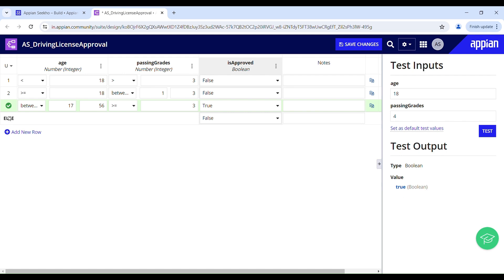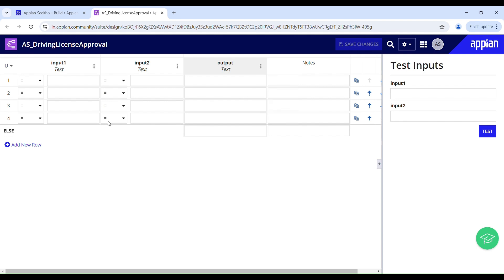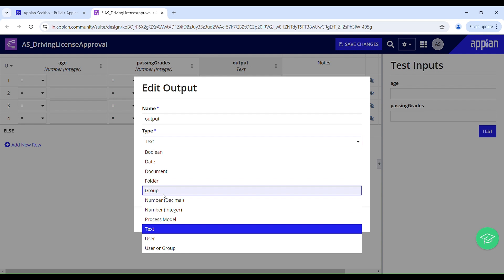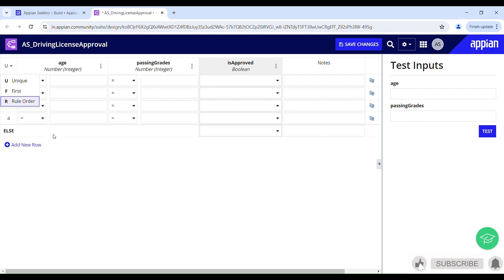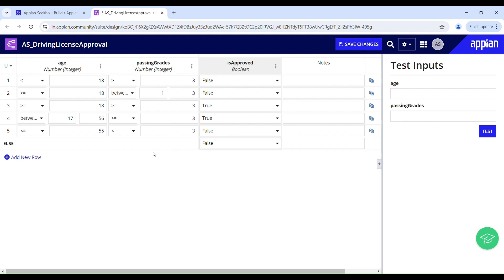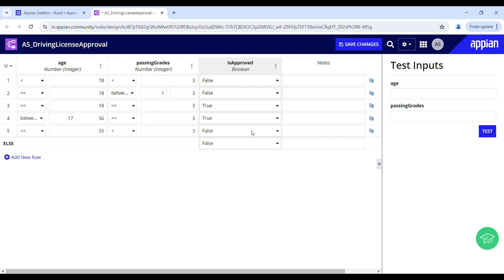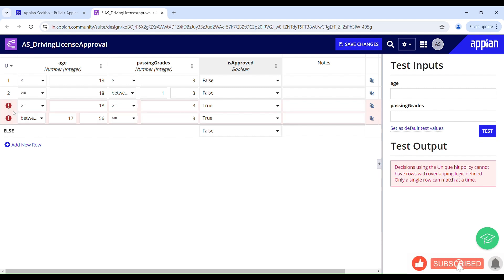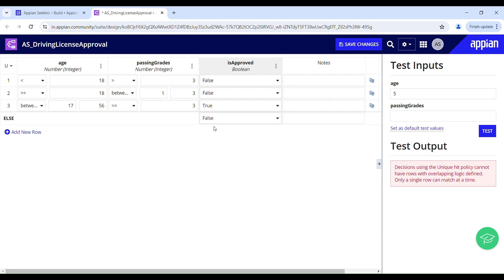Create Decision Object in Appian | Hit Policy of Decision | Decision Table | Low Code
This Video Covers:
~ Creation of Decision Object
~ Understanding of Different types of Hit Policy in Appian